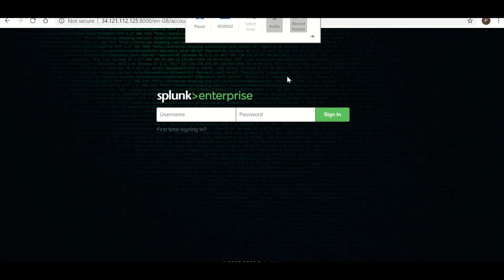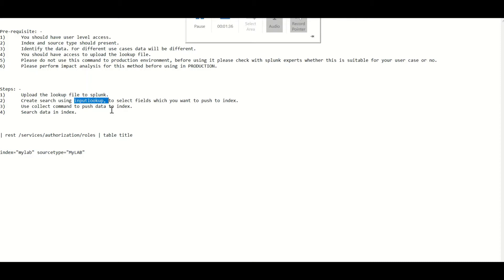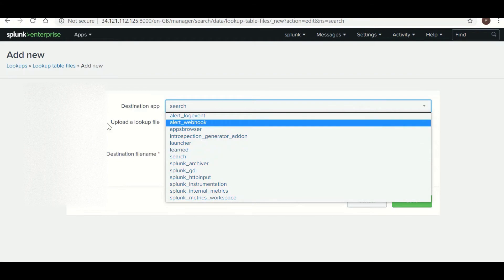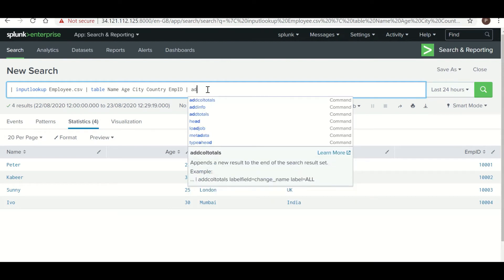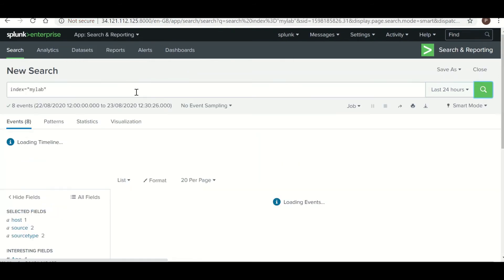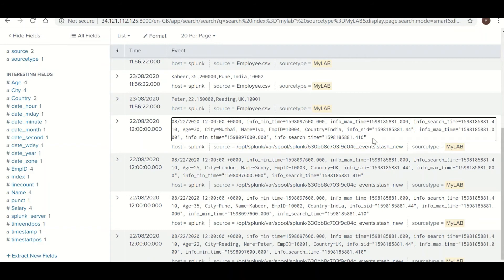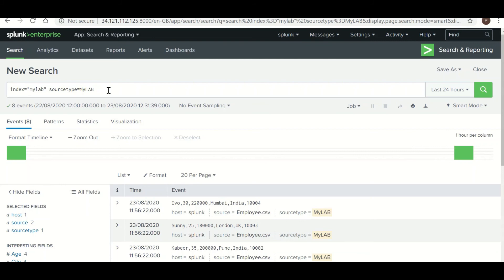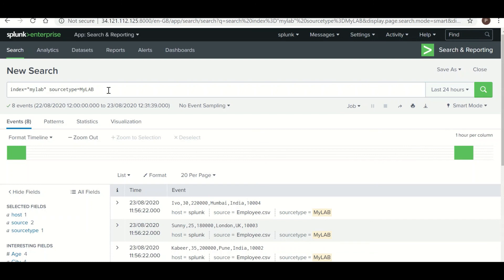How To Upload Data To Index In Splunk Without Admin Access (and it's usecases)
How To Upload Data To Index Without Admin Access

Pre-requisite: -
1) You should have user level access.
2) Index and source type should present.
3) Identify the data. For different use cases data will be different.
4) You should have access to upload the lookup file.
5) Please do not use this command to production environment, before using it please check with splunk experts whether this is suitable for your usecase or not.
6) Please perform impact analysis for this method before using in PRODUCTION.

Steps: -
1) Upload the lookup file to splunk.
2) Create search using inputlookup, to select fields which you want to push to index.
3) Use collect command to push data to index.
4) Search data in index.

User Role : -

| rest /services/authorization/roles | table title

Giving short weightage to managing your data and more to putting it to work. SPLUNK, the Data-to-Everything Platform, can provide you gain valuable insights from unknown data sources. It’s loaded with features and tools that harness the power of machine learning, automation and orchestration. So you can make faster decisions and take faster action. B investing in technologies like mobile, augmented reality and Natural Language Processing, Splunk is enabling more types of users to access more types of data. That’s the power of the Data-to-Everything Platform